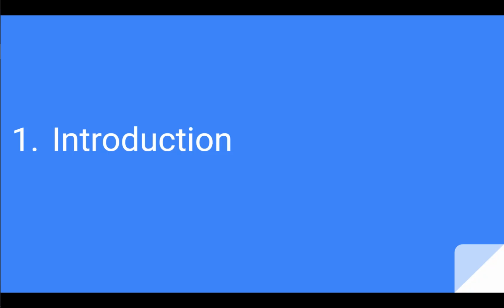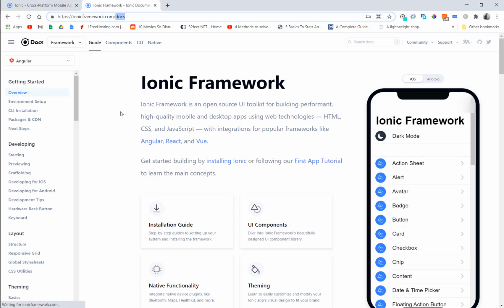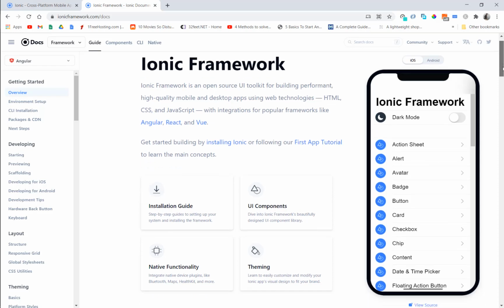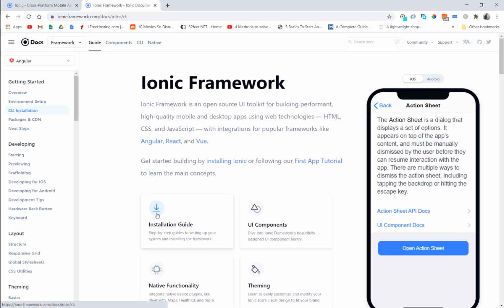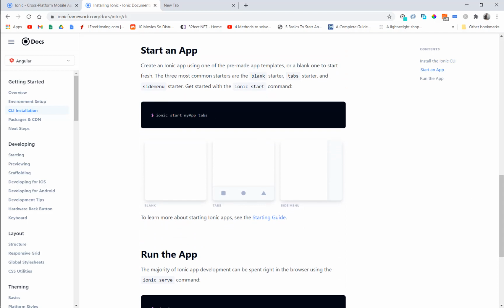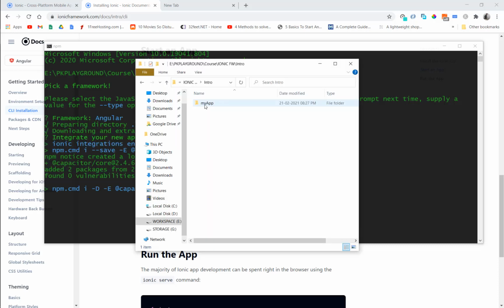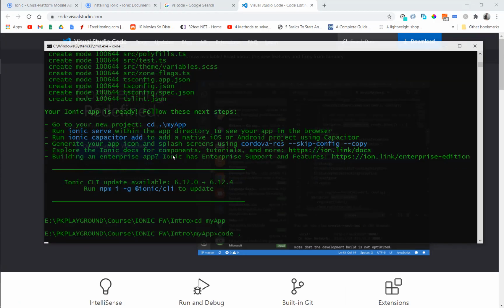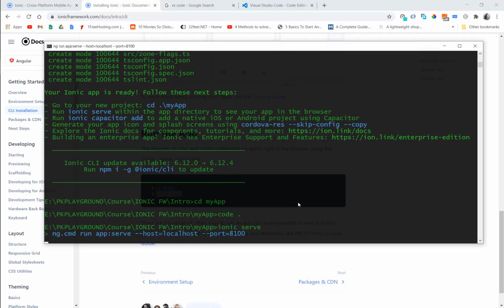1. Introduction | Ionic fast forward course.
1. Introduction | Ionic fast forward course.